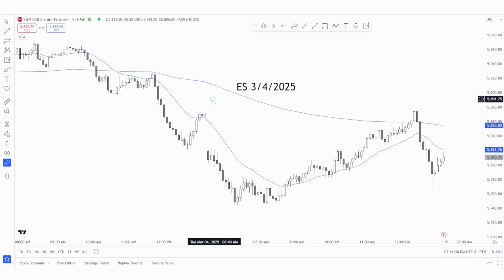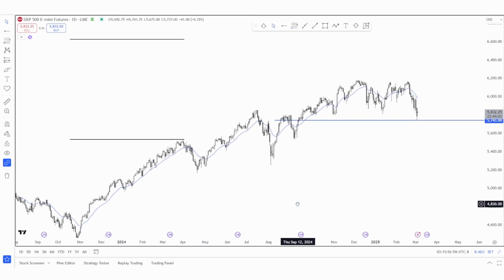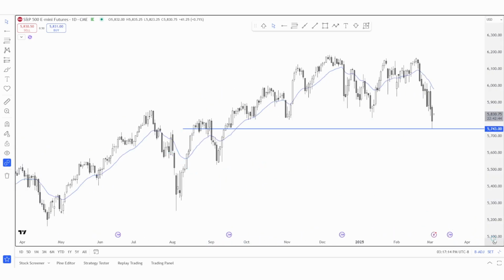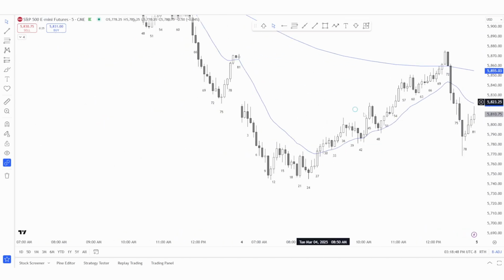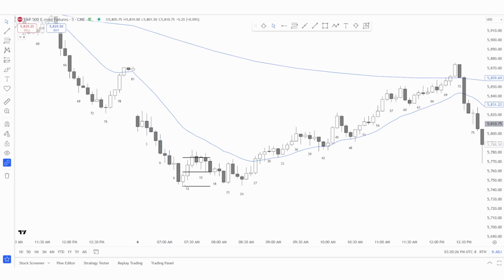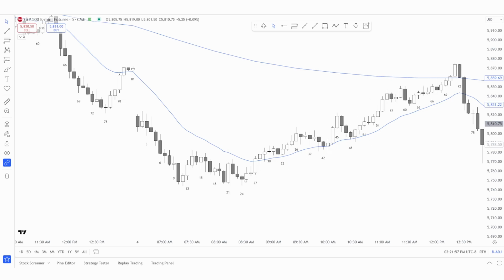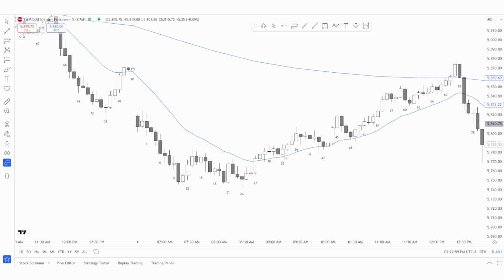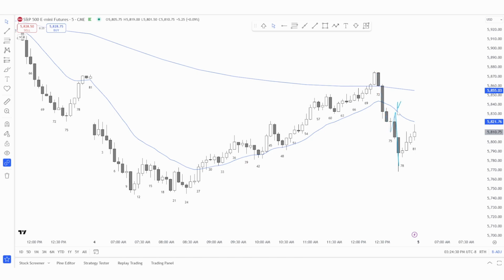Trade Setups / E-MINI Analysis | March 4th, 2025